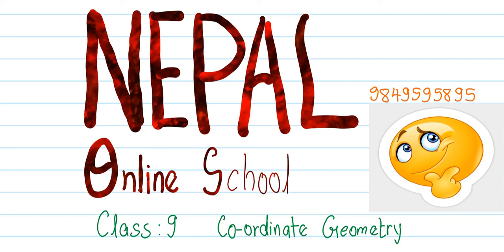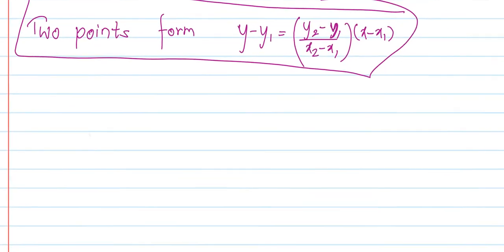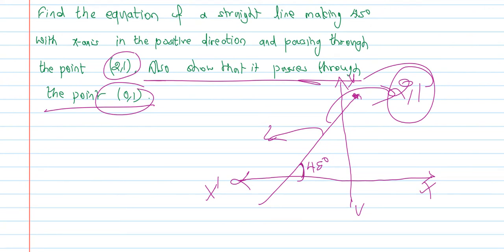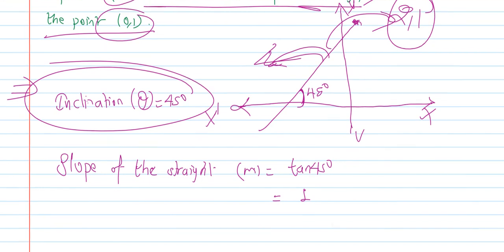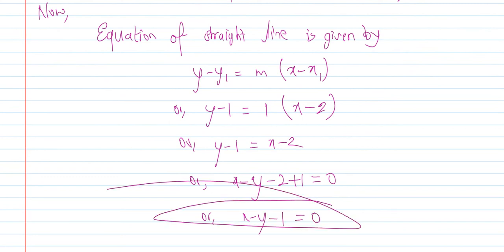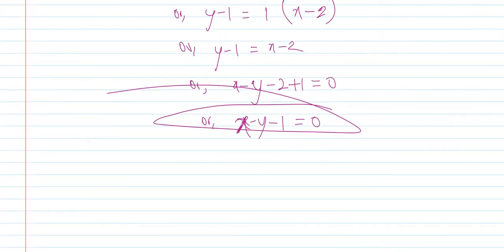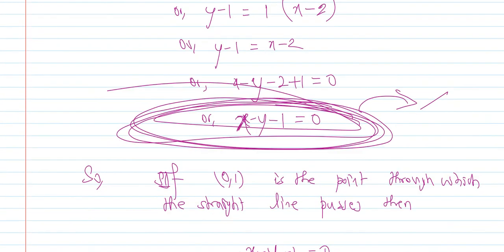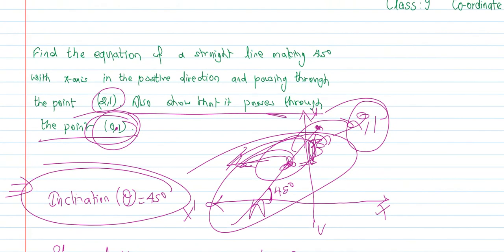Co-ordinate geometry class 9 | Point slop form exercise questions solution class 9 |grade 9 part 2